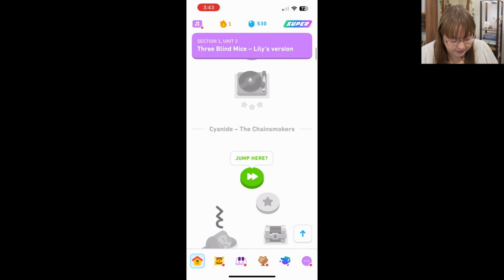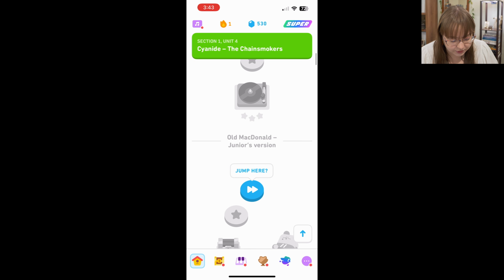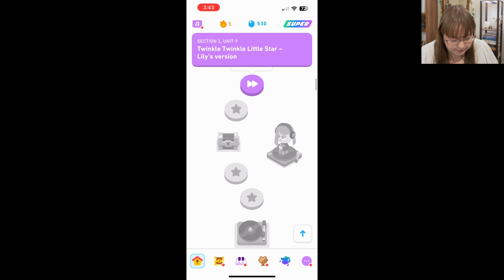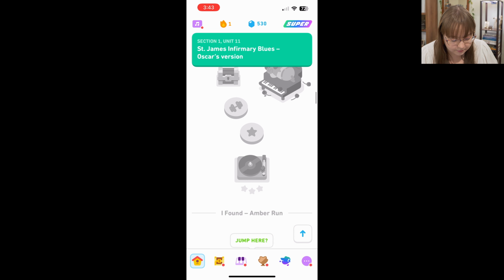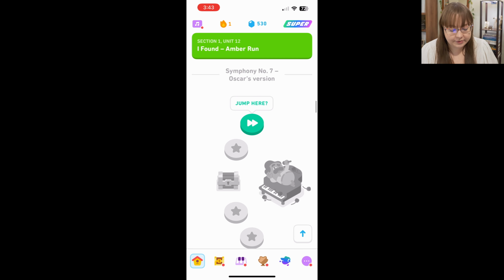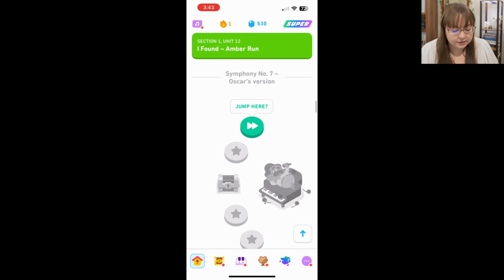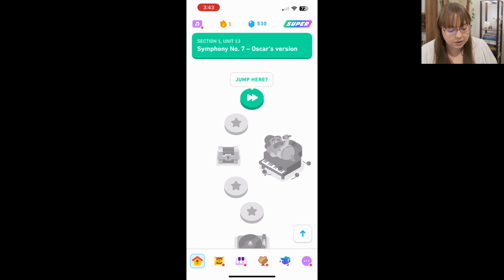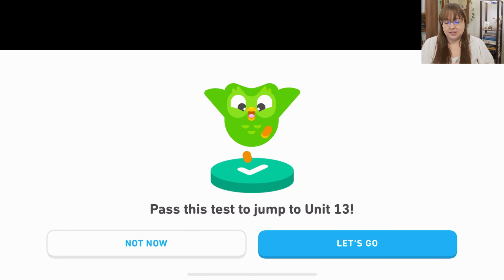Trying Duolingo's Music Course | First Impression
Did you know that Duolingo has a music course? Let's try it out together!

❋ MY EQUIPMENT ❋
Camera: Panasonic GH5
Microphone: Rode VideoMicro
iPad: iPad Pro 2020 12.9 inch
Sheet Music App: Forscore
Pedal: Donner Wireless Page Turner Pedal